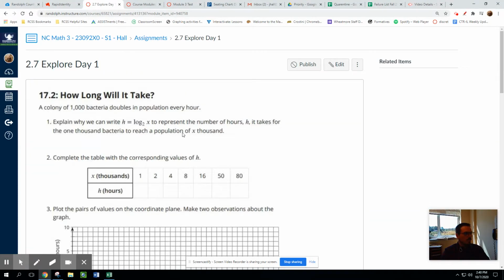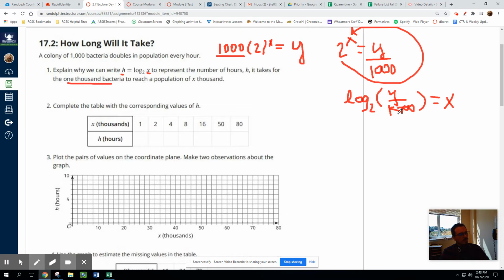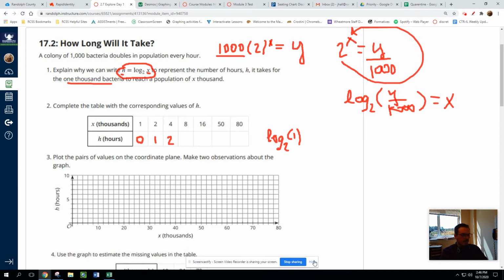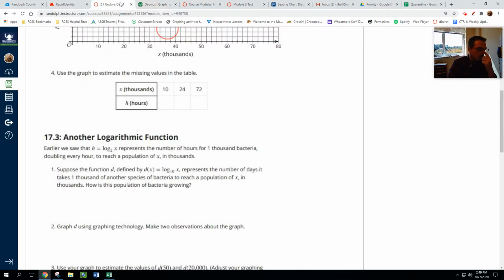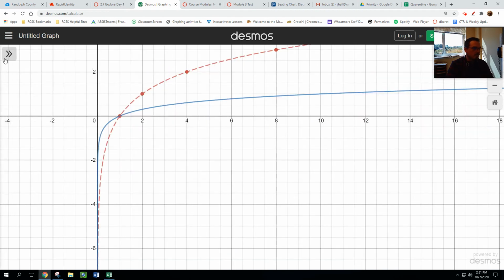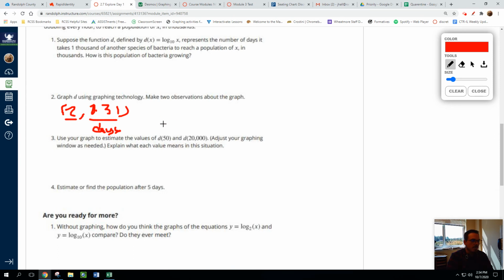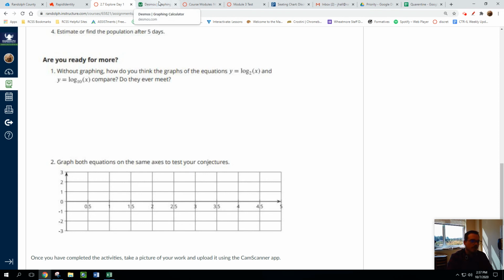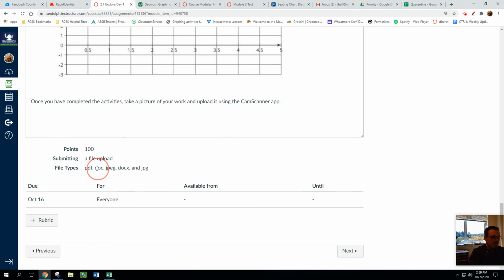2.7 Explore Day 1